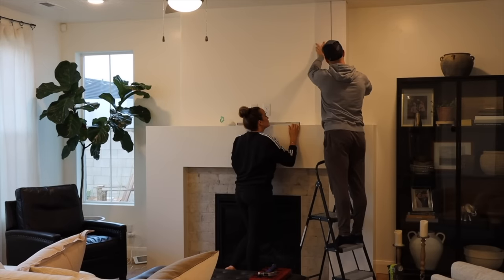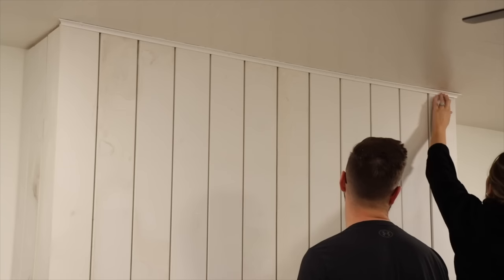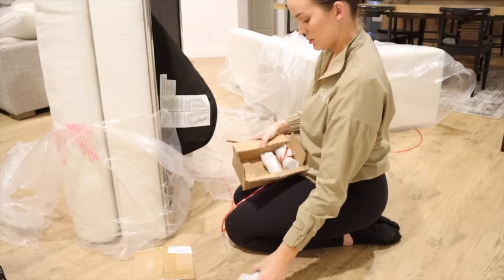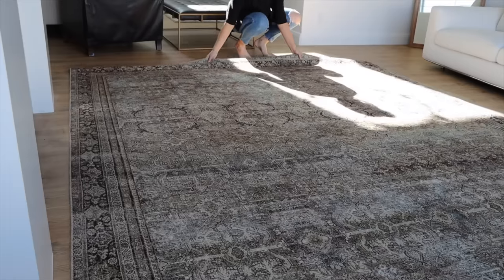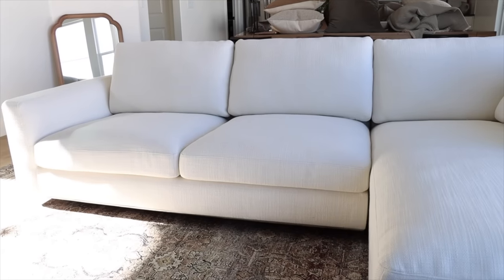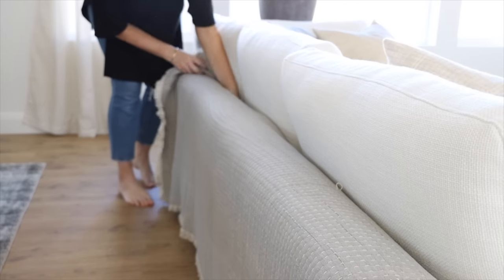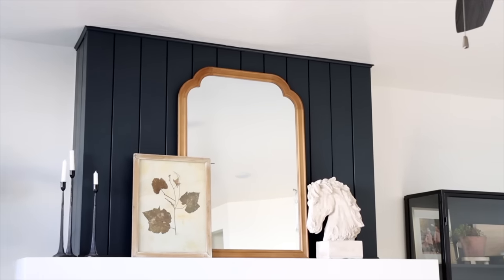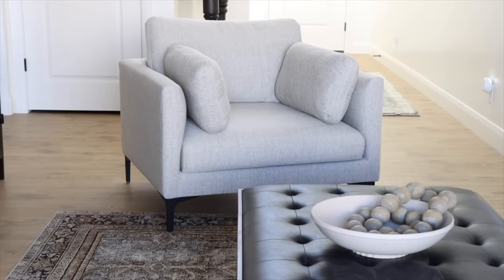Living Room Decorate With Me || Decorating My Living Room With A Castlery Sectional!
Welcome to my home decor journey! Join me as I transform my living room from drab to fab with these chic and stylish decorating tips and this beautiful new furniture from Castlery. Castlery is a direct-to-consumer retailer that designs and produces furniture to thrive in, creating spaces that make you feel good, and connect with the people you bring into it. From selecting the perfect furniture pieces to accessorizing with the right accents, I'll show you how to create a cozy and inviting space with ease. Plus, I'll share my favorite shopping sources so you can get the look for yourself. Get ready to turn your living room into a beautiful and stylish retreat!

Curtains Clips
Coffee Table
Ceiling Fan
Marble Coasters
Throw Pillow Covers

SHOP MY ENTRYWAY:
Roman Shade
Faux Fiddle
Accent Table
PB Planter
Entryway Light
Terracotta pot

SHOP MY BEDROOM:
Bed Frame (Color - Talc)
Blanket:
Mirrors (Similar)